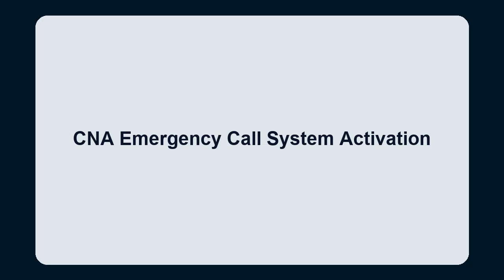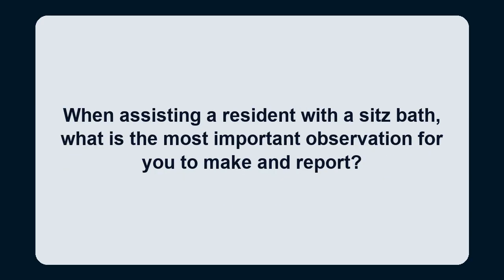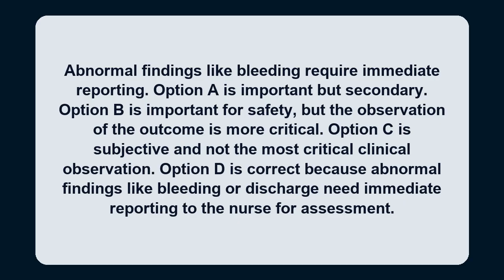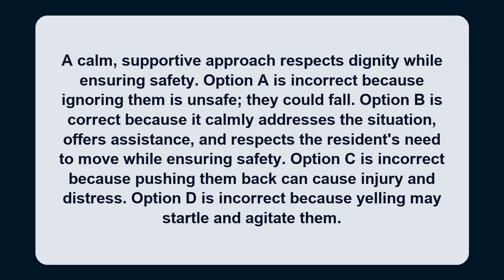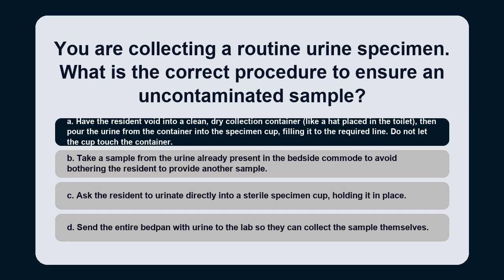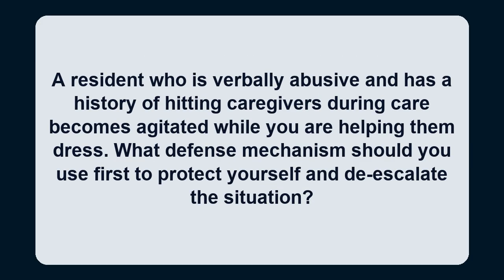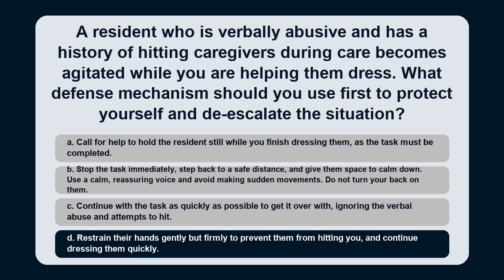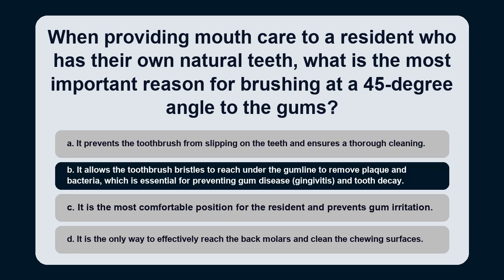CNA Emergency Call System Activation: Ensuring Prompt Patient Response#nursingassistant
An emergency call system is a critical tool in healthcare settings that allows patients to quickly request help in urgent situations. Certified Nursing Assistants (CNAs) must know how to activate, respond to, and monitor these systems to ensure patient safety and timely care. Proper use of the emergency call system can prevent injuries, complications, and delays in medical attention.

CNA Guidelines for Emergency Call System Activation

Understand the system: Familiarize yourself with the types of call devices used, including call buttons, pull cords, and wireless alerts.

Educate patients: Ensure patients know how to activate the emergency call system and encourage them to use it for urgent needs only.

Respond promptly: When a call is received, attend to the patient immediately and assess the situation.

Follow proper protocol: Determine the type of emergency and alert the nurse or appropriate medical staff as required.

Ensure system functionality: Regularly check call buttons and cords for proper operation and report any malfunctions.

Maintain clear communication: Speak calmly to reassure the patient and explain actions taken.

Provide assistance safely: Approach the patient with proper body mechanics and ensure the environment is free of hazards.

Document the incident: Record the time, reason for the call, interventions provided, and the response of the supervising nurse.

Evaluate response: After the emergency, review the system’s performance and report any delays or technical issues.

Follow up with the patient: Ensure the patient is safe, comfortable, and informed about next steps or care adjustments.

Important CNA Tips

Always remain calm and professional, even during high-stress situations.

Never ignore a patient call; prompt attention is critical for safety.

Educate new patients or visitors on how to use the emergency call system properly.

Collaborate with other staff to test systems regularly and report technical failures.

Ensures rapid response to patient emergencies

Prevents injuries, complications, or delays in care

Enhances patient trust, safety, and satisfaction

Essential knowledge for CNA certification exams in patient monitoring, emergency response, and safety protocols

By mastering emergency call system activation, CNAs help maintain a safe environment, respond promptly to urgent situations, and ensure that patients receive timely care. Proper use, monitoring, and documentation are critical to effective emergency management.